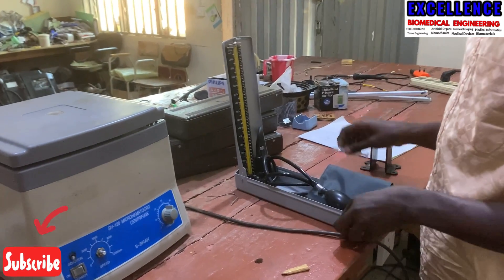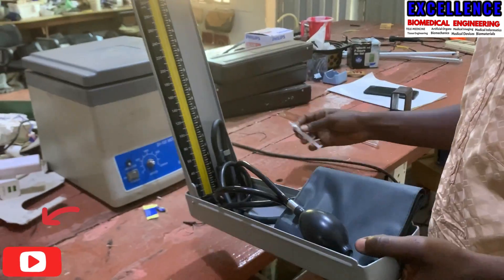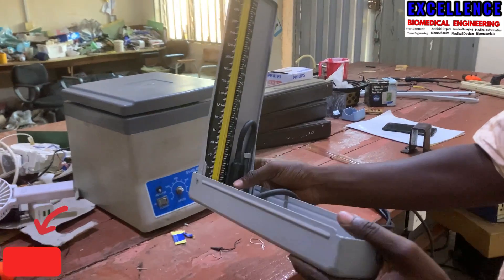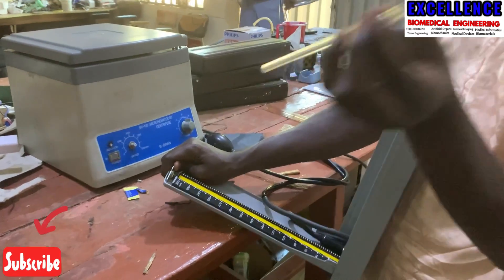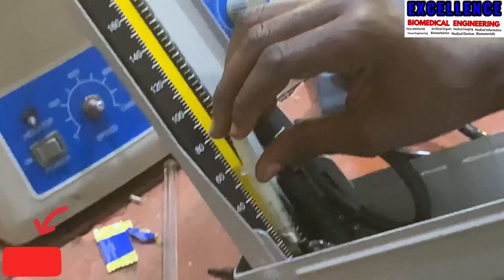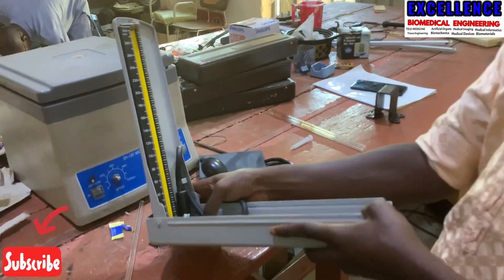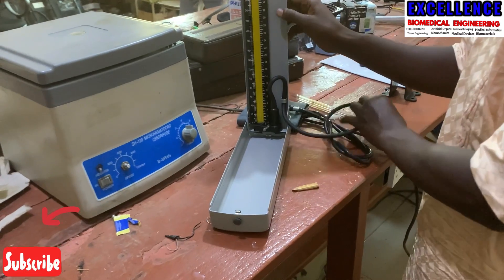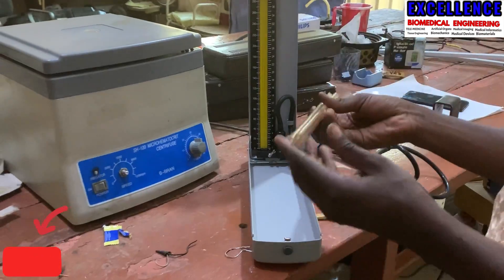Refill your Mercury Sphygmomanometer like a pro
Learn how to refill your Mercury Sphygmomanometer like a pro with this easy tutorial. Keep your blood pressure monitor working smoothly!